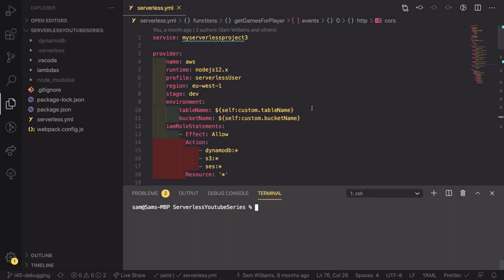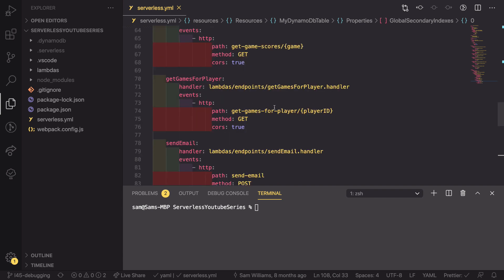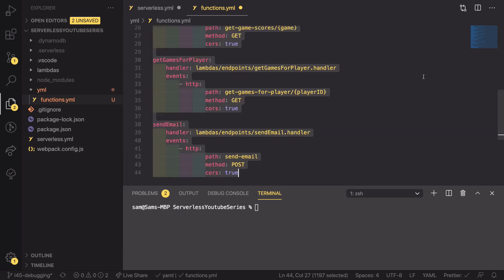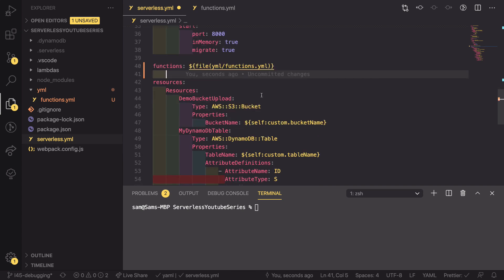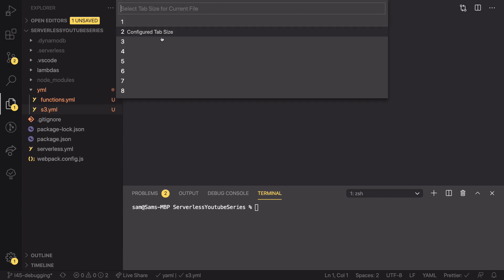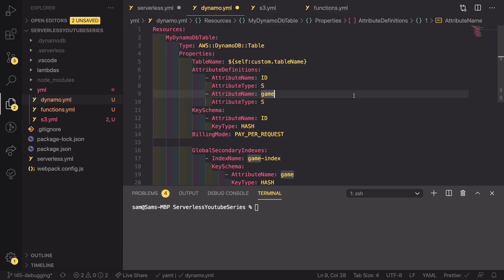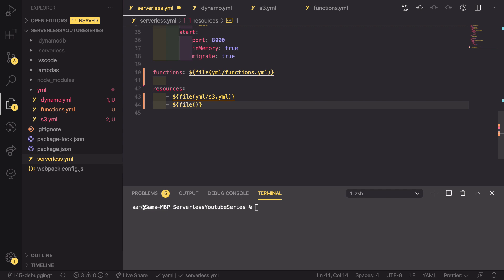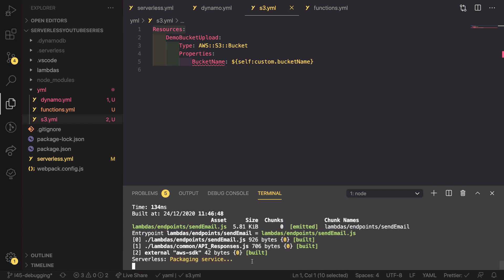How to reduce your Serverless.yml file size -